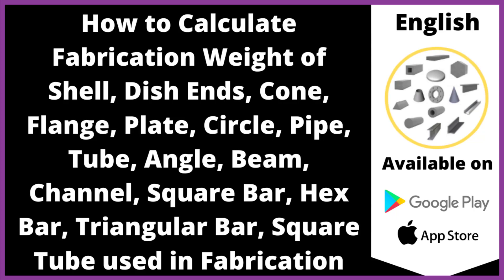How to Calculate Fabrication Weight & Cost of Shell, Dish, Cone, Flange & Steel Section|Eng|Let'sFab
In This Video, we will learn how to calculate fabrication weight and cost of the shell, Dish ends, Cone, Flange, Plate, Pipe, Tube, Circle, Round Bar, Angle, Chanel, Beam, Square Tube, Square bar, Hex bar, Triangular Bar etc. used in fabrication.

Welding fillet Gauge
Portable Welding Machines
Grinder Machines
Recommended Books:
Master in Fabrication Layout Development
Process Equipment Design
pressure vessel handbook
pressure vessel design manual
fabrication layout development by numerical methods
The laptop I use
Mic I used
Writing Tablet and Pen
About Let'sFab Educational Services:
Let’sFab is Team of Working Professionals in the Field of Fabrication. We are Continuously Working To Digitize Fabrication Techniques. We had Developed many Digital Products such as eBooks, Video Courses, Excel Utilities, Android Mobile Applications, iOS Mobile Applications, and Softwares that can be used in the daily activity of fabrication Engineers with simple, efficient, and faster way.
Our Vision: Learn, Educate, Guide, and Digitize Fabrication Techniques.
Our Mission: Increase Accuracy of Fabrication, Increase Efficiency of Fabrication and Save Time and Cost of Fabrication. We adhere to achieve this mission by developing various digital tools in the field of fabrication and make fabrication easy and faster.